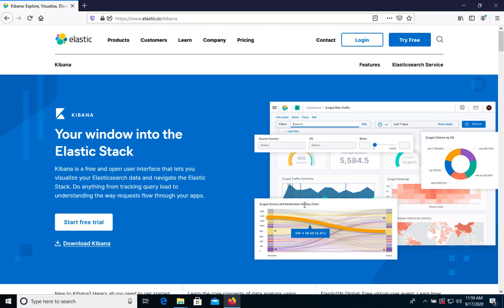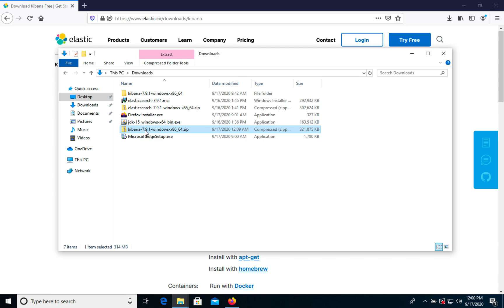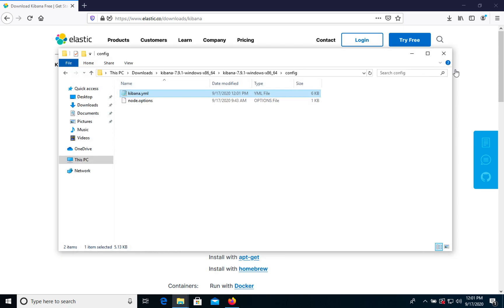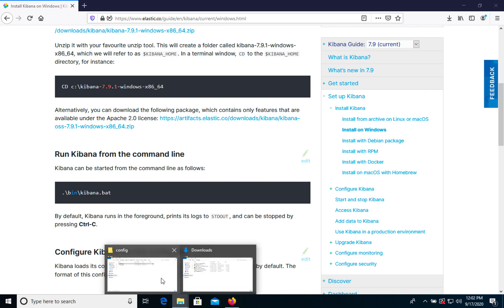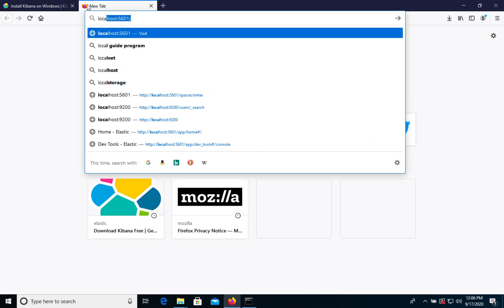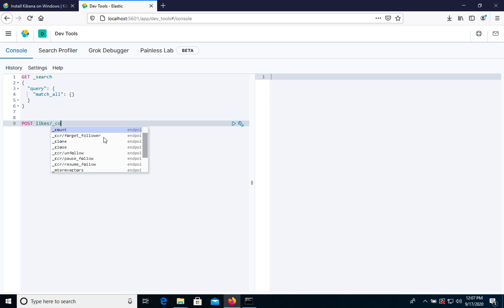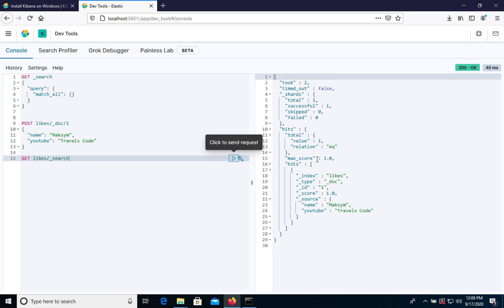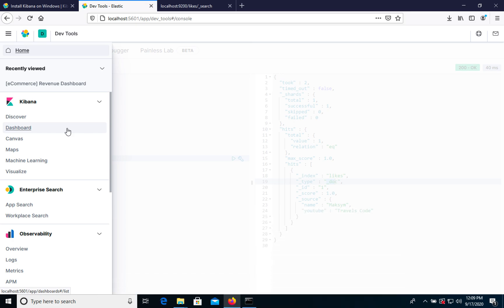Install Kibana 7.9.1 on Windows 10. Elasticsearch tutorial how to install Kibana (ELK Stack)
Kibana is a free and open user interface that lets you visualize your Elasticsearch data and navigate the Elastic Stack.
In this tutorial, I'll show how to install Kibana 7.9.1 on your Windows 10 computer.